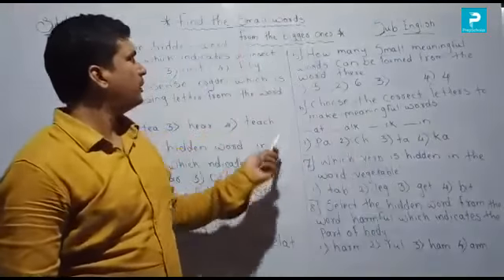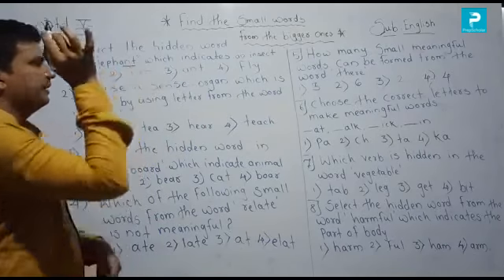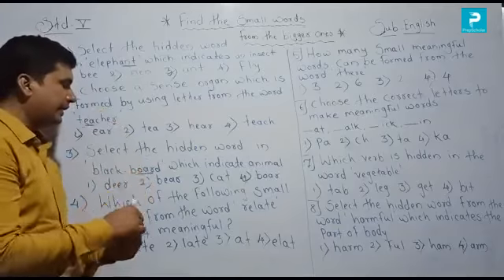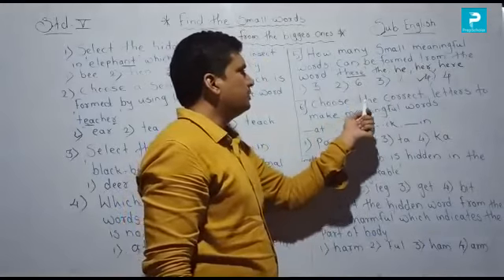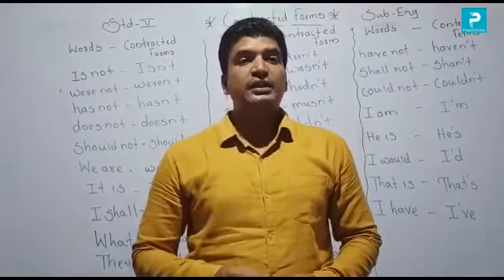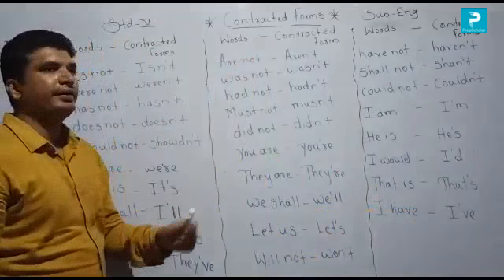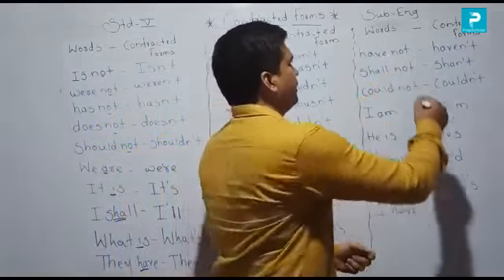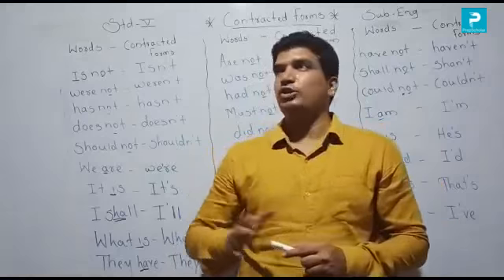2) English: small words from the bigger ones, contracted forms (part2) 5th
PrepScholar App ची वैशिष्ट्ये-
१) २री ते ८वी साठी सर्व विषयांवर आधारित व्हिडिओ लेक्चर्स
२) सर्व घटकावर आधारित सराव प्रश्नसंच
३) ऑफलाईन मार्गदर्शक पुस्तिका/प्रश्नसंच
४) ऑनलाईन टेस्ट सिरीज
५) ऑनलाईन कलर PDF नोट्स
६) विद्यार्थ्यांचा प्रगती आलेख
७) प्रत्येक विद्यार्थ्यास वैयक्तिक मार्गदर्शन
८) स्कॉलर राज्यस्तरीय प्रज्ञाशोध परीक्षेचे आयोजन
९) गुणवत्ता धारक विद्यार्थ्यांना शिष्यवृत्ती